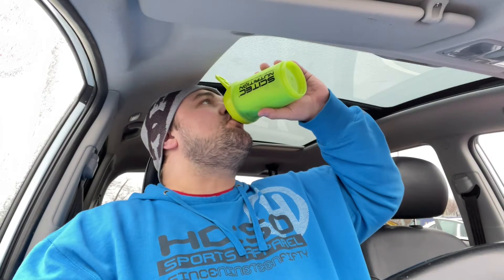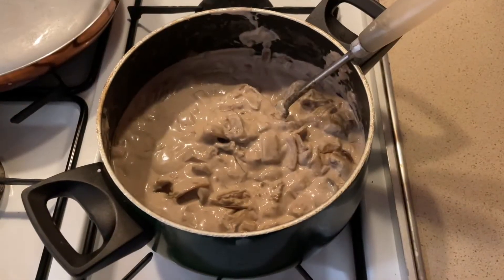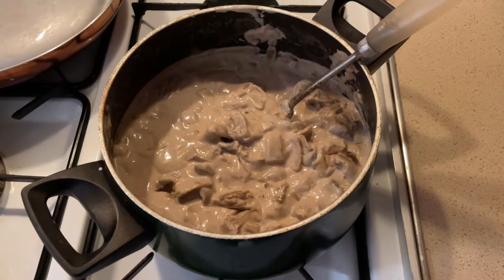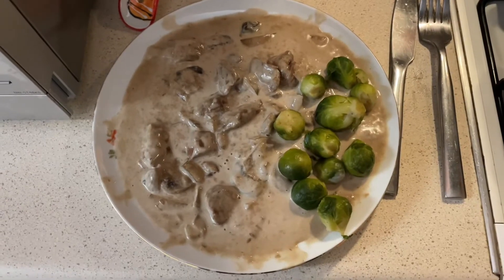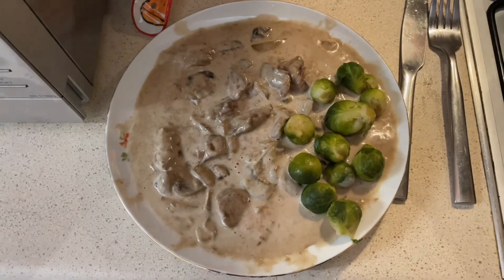Day 22 - Spinning Plates (WARNING! may cause dizziness)